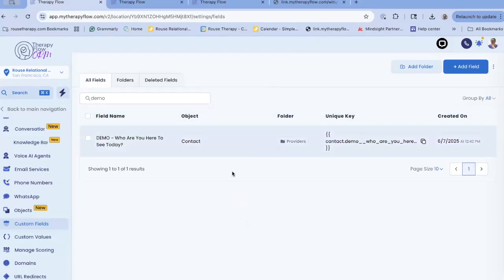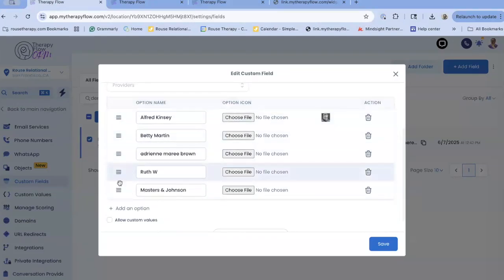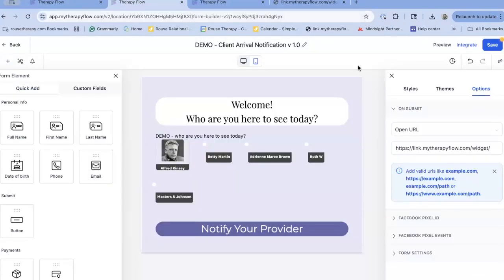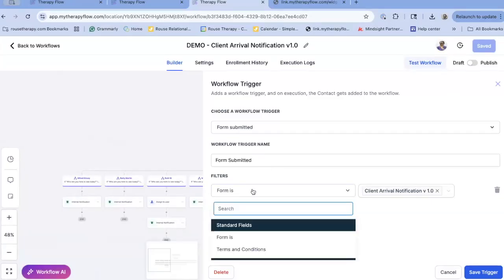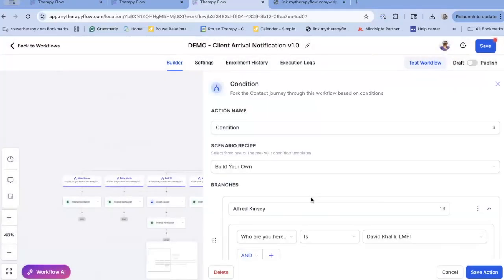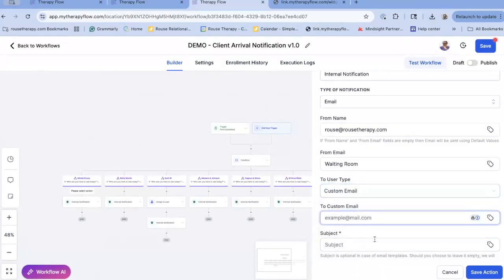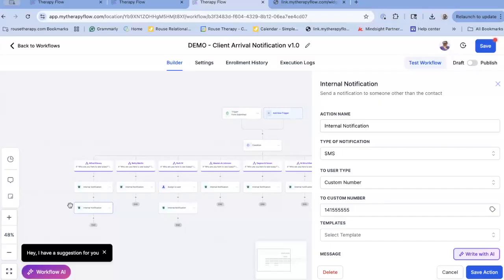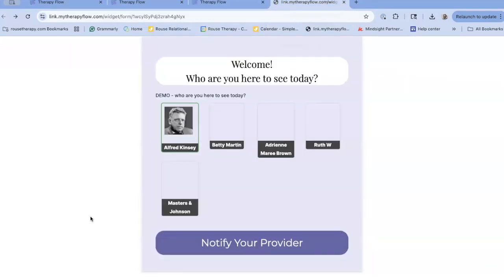Client Arrival Notification and Therapy Flow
Tired of paying for yet another subscription service to do one tiny thing? Of course you are. You’re a therapist, not a venture capitalist swimming in expendable cash.

In this video, I show you how to build a sleek, professional client arrival notification system using the Therapy Flow subscription you’re already paying a couple hundred bucks for. Stop spending an extra $10-$20 a month on a separate service and put that money toward something more important. Like coffee. Or that weirdly expensive ergonomic chair that may or may not help your back.

This is a set-it-and-forget-it system. I walk you through the four main steps:
1. Creating a Custom Field
2. Building the Form
3. Designing the Workflow
4. Testing it (the fun part)

It looks daunting, but it's straightforward. I haven't had to touch mine in months.

Was this helpful? I'm always looking for new ways to make our lives a little less manual.